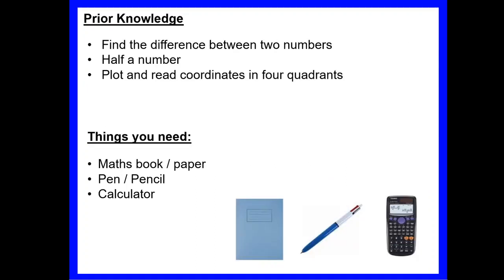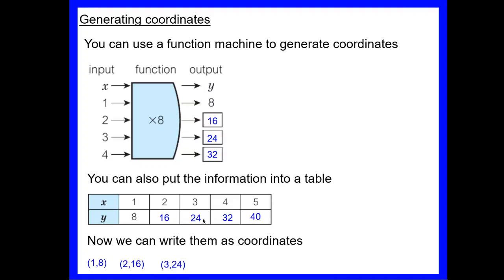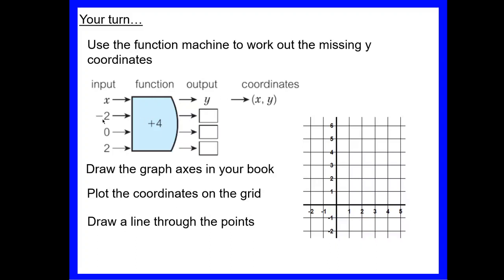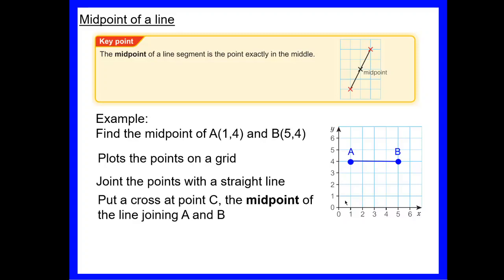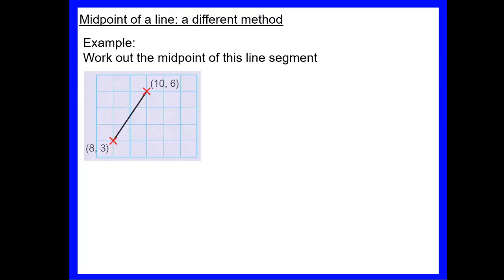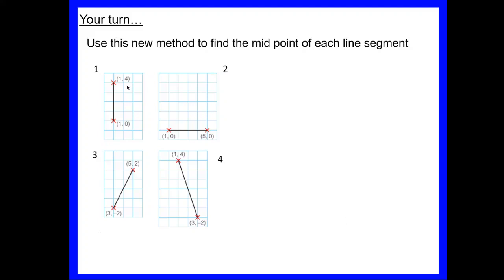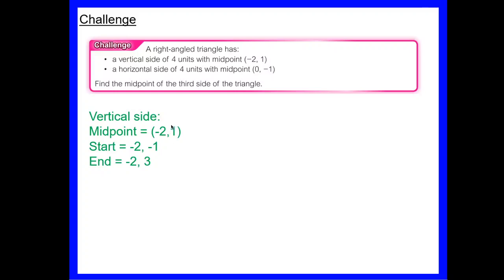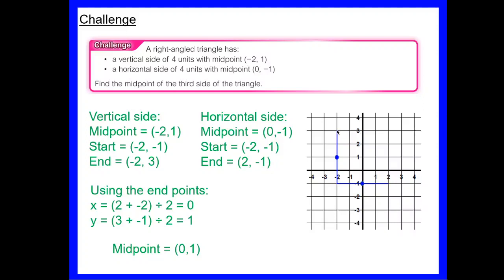9.3 Coordinates and Midpoints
A lesson on how to create coordinates using a function machine, and plotting them on axes to produce a straight line graph.  Also finding the midpoint of a line segment using coordinates.